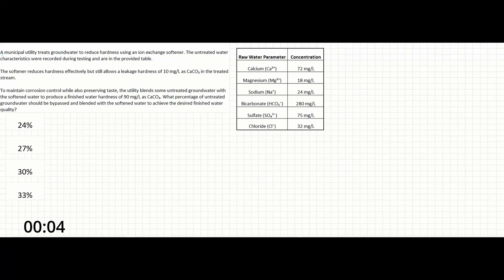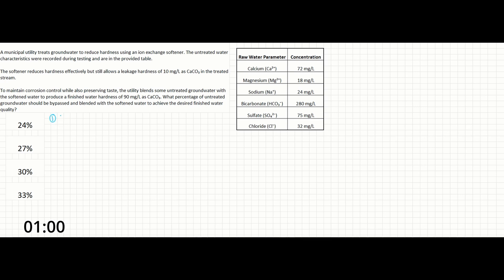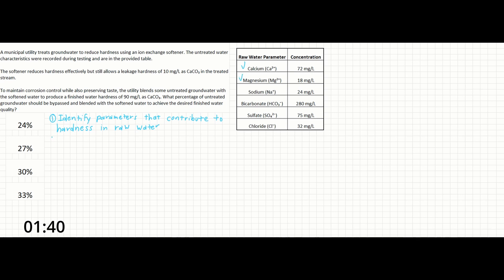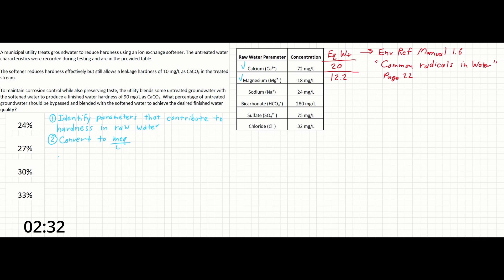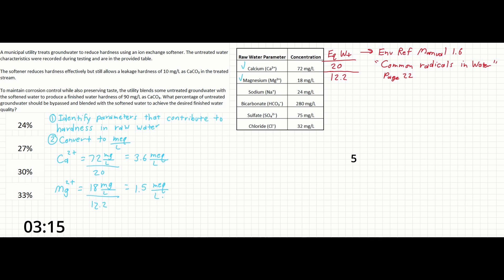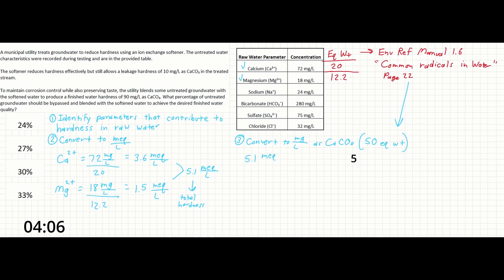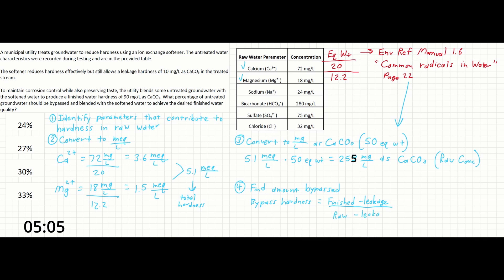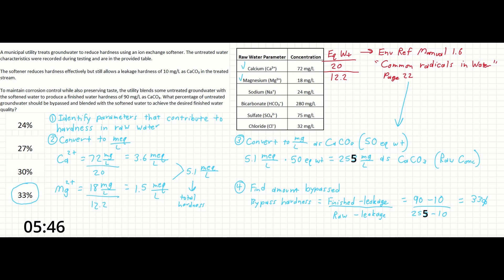PE Exam Practice Problem #95: Water Resources/Environmental | Ion Exchange/Softening/Target Hardness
In today's problem, we are given the concentration of various parameters in a raw water sample. That sample is undergoing softening via an ion exchange softener. The given leakage hardness is provided as well as the finished hardness. We are asked to fund the amount of water that should be bypassed (excluded from softening) so as to reach the target hardness. This can be done in 4 steps:
Step 1: Identify the parameters that contribute to hardness (Calcium and Magnesium).
Step 2: Convert the concentrations from mg/L to meq/L by using each parameter's equivalent weight.
Step 3: Sum together and multiply by the equivalent weight of CaCO3 (Calcium Carbonate) to standardize the hardness value and make it uniform with the other values given in the problem.
Step 4: Find the amount needed to be bypassed to reach the target hardness.